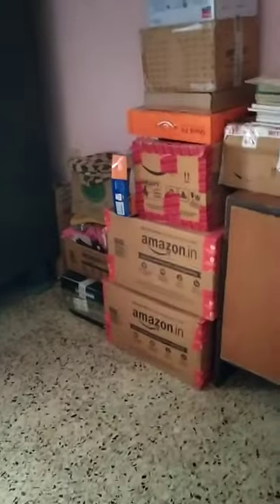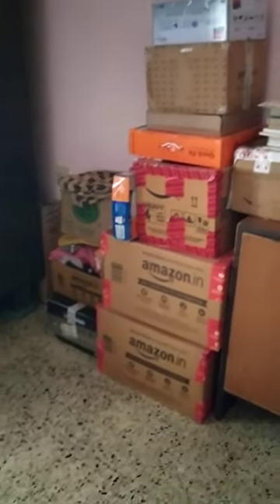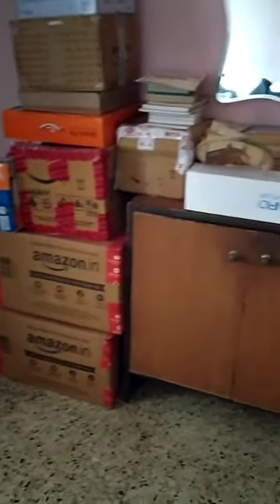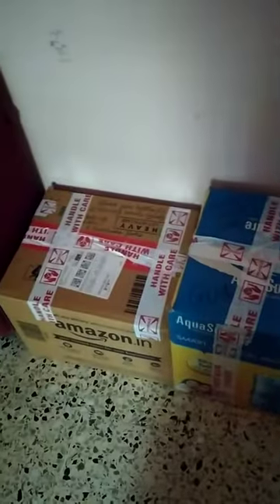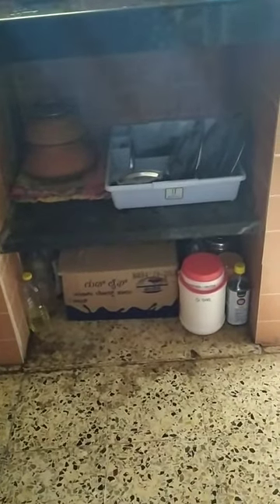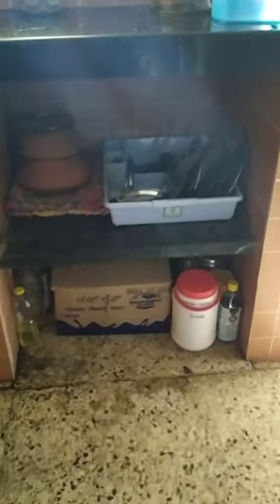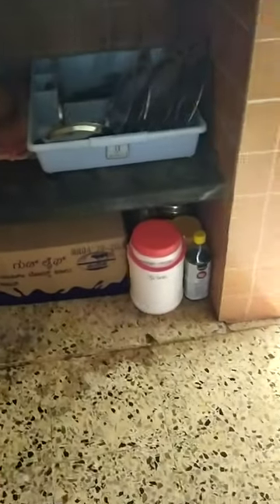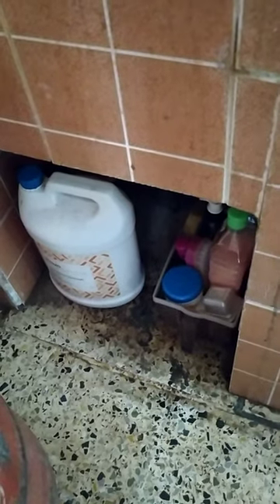Let the packing begin - 22 Aug.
Kitchen sink table cleaning done today, some glass items packed to take to new home.